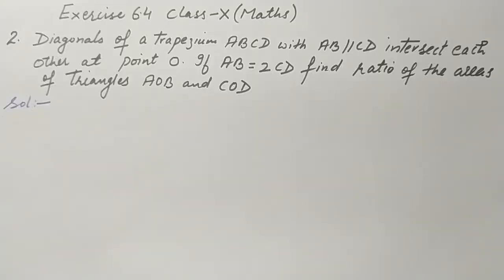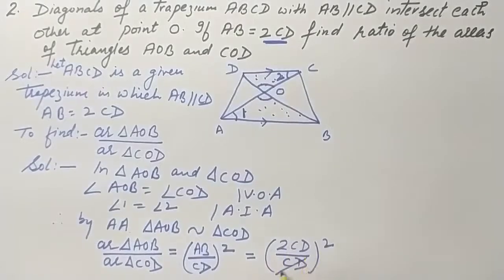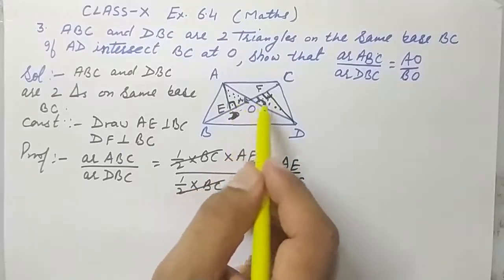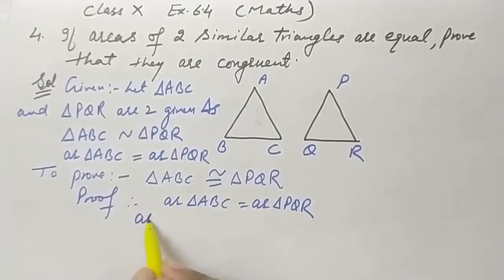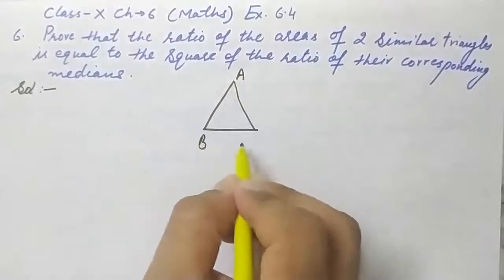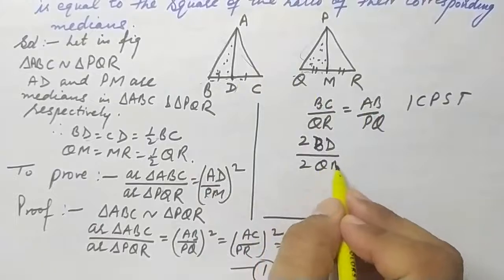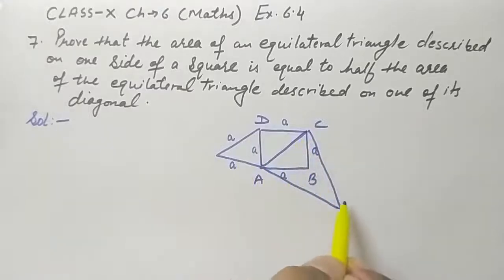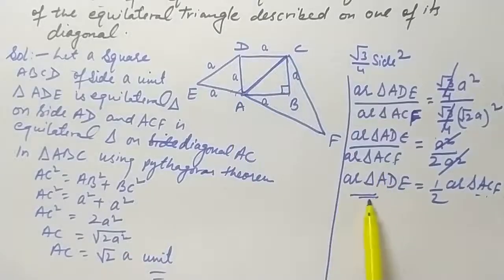Class10 Maths|chapter-6 Triangles| Exercise 6.4 | Q.2,3,4,6,7